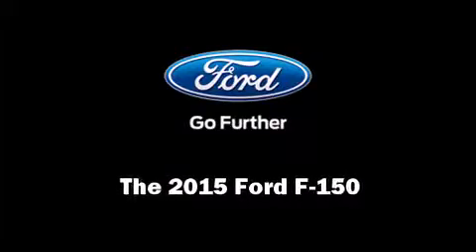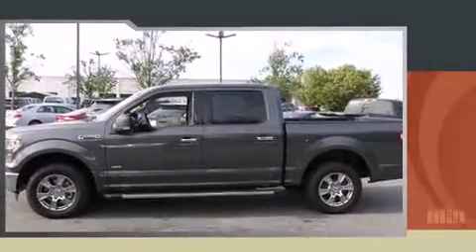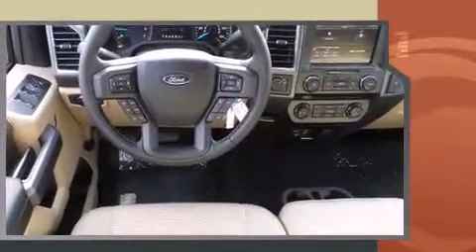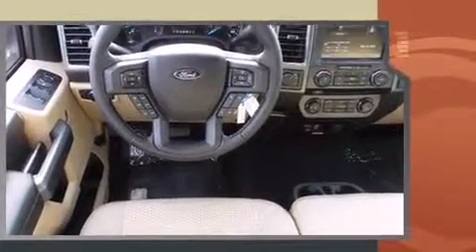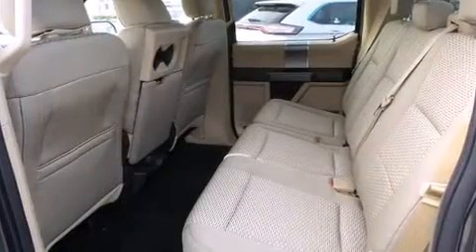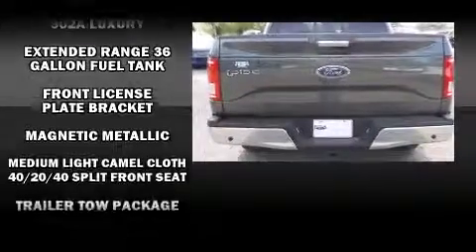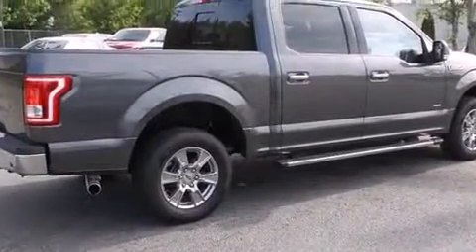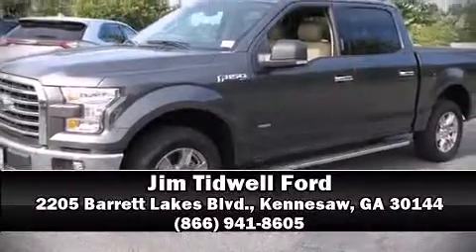2015 Ford F-150 XLT in Kennesaw, GA 30144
2205 Barrett Lakes Blvd.

Outstanding design defines the 2015 Ford F-150. Smooth gearshifts are achieved thanks to the refined 6 cylinder engine, providing a spirited, yet composed ride and drive. Top features include a split folding rear seat, a tachometer, variably intermittent wipers, a rear step bumper, an outside temperature display, tilt and telescoping steering wheel, and more. Curtain airbags combine with standard stability control in creating a comprehensive safety network. We have the vehicle you've been searching for at a price you can afford. Please don't hesitate to give us a call.